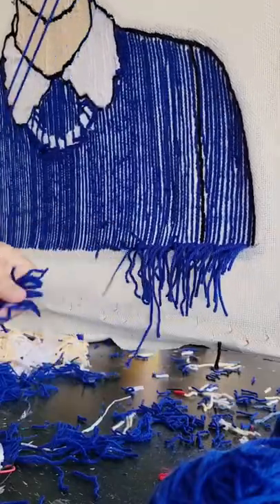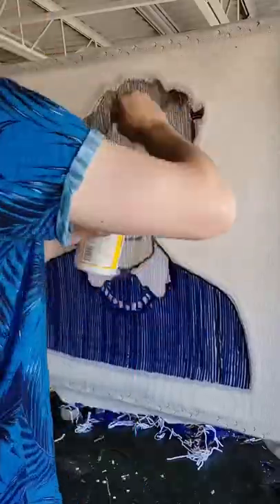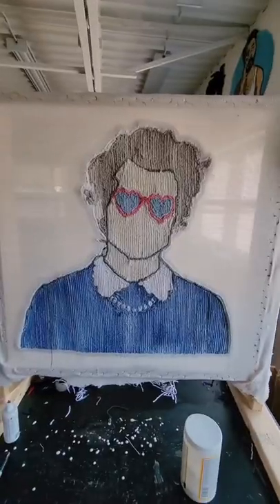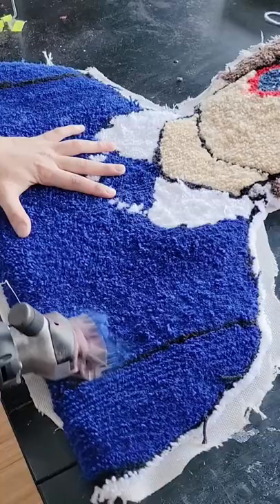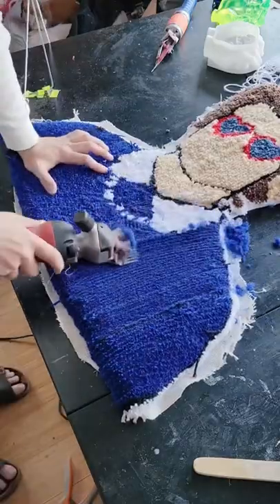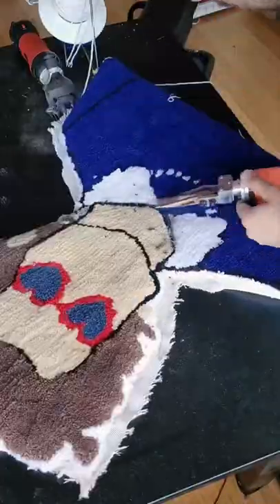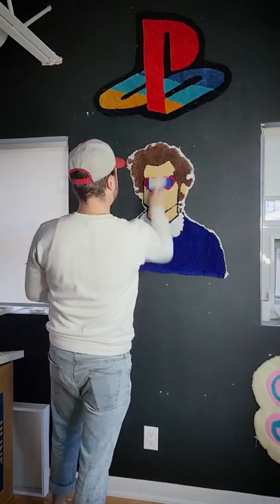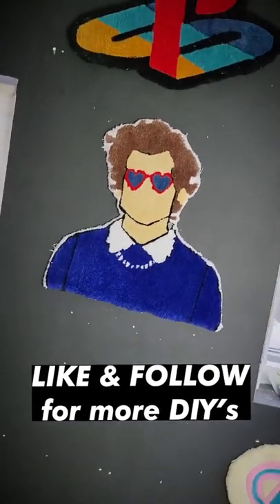Making a HARRY STYLES rug! PART 2